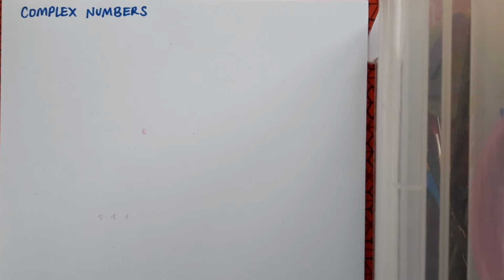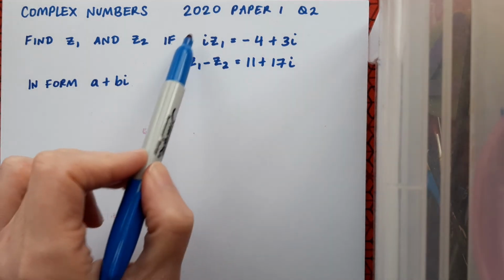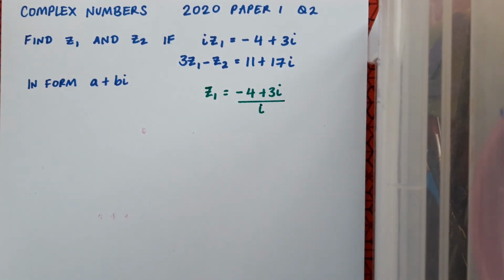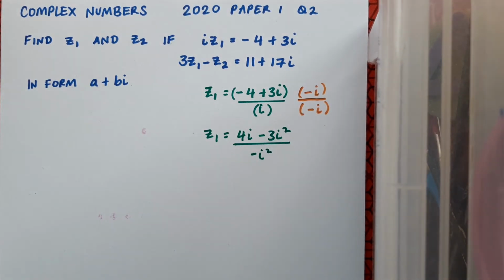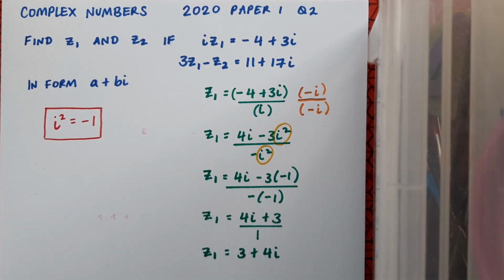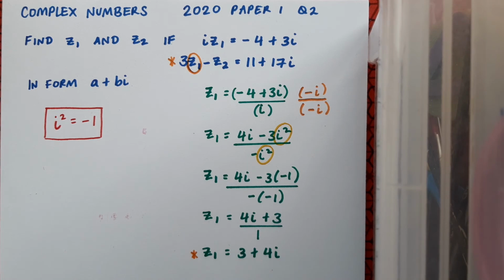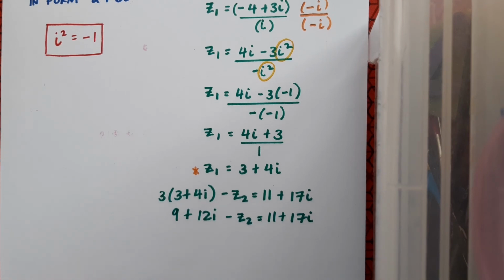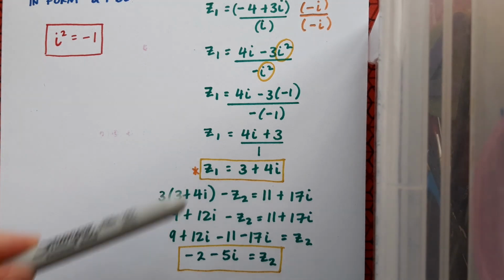Complex Numbers 2020 P1 Q2